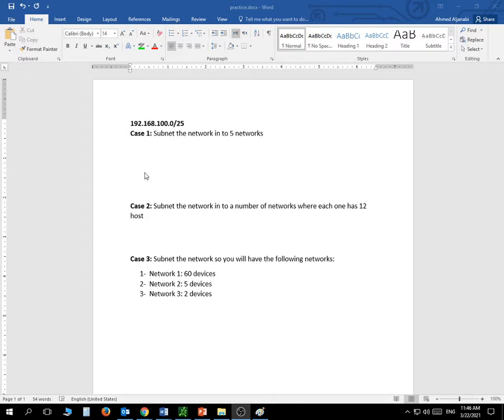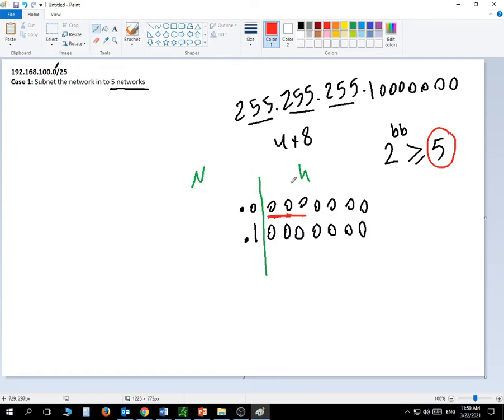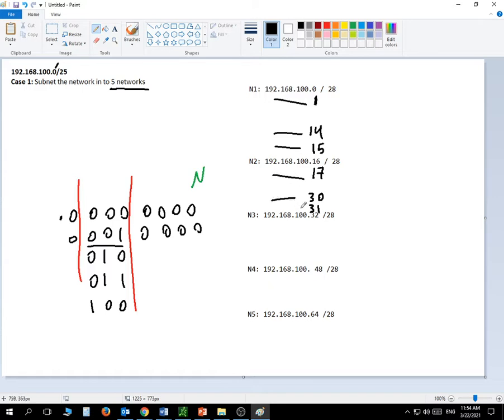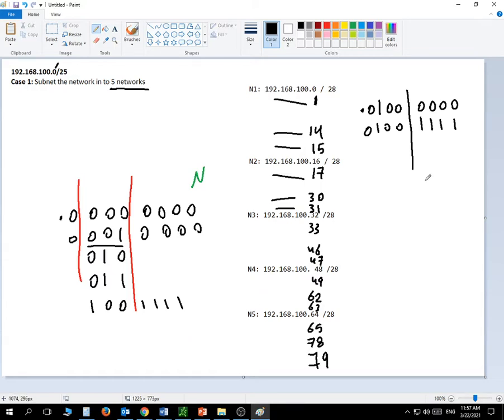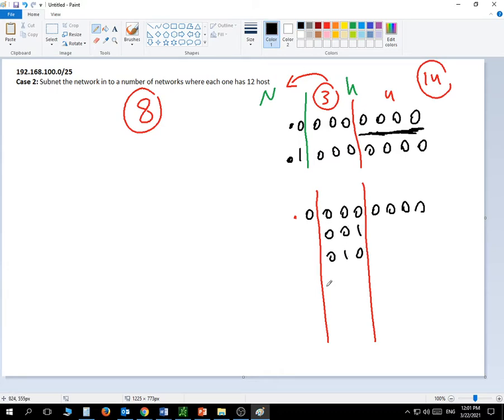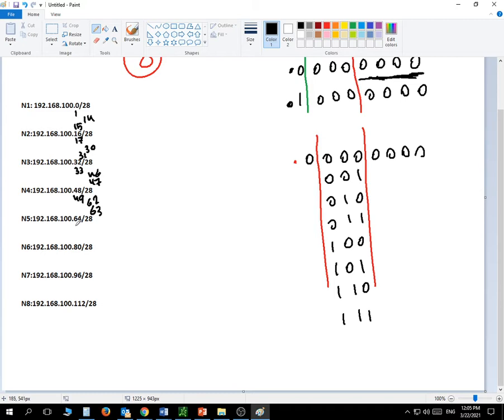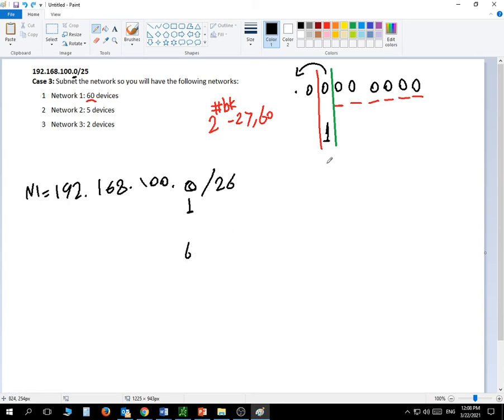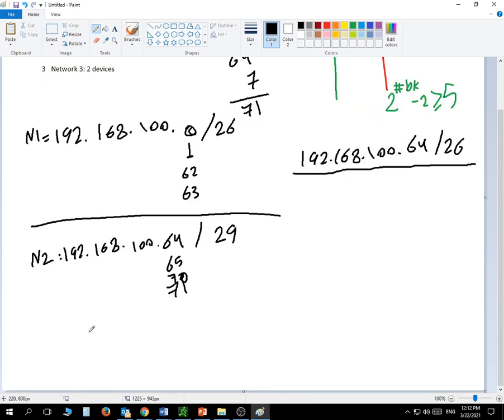CCNA 1: subletting IPv4